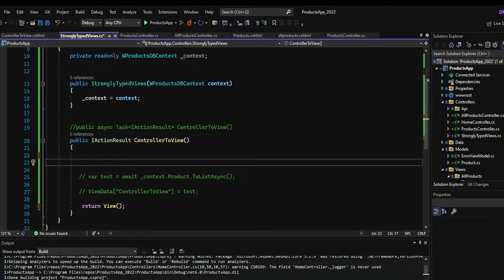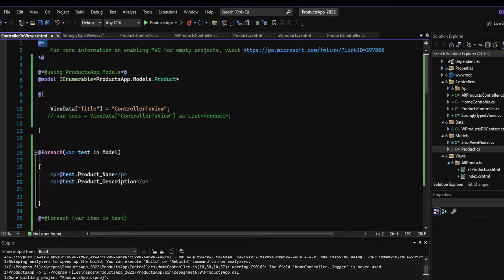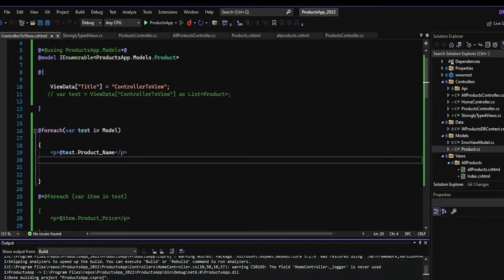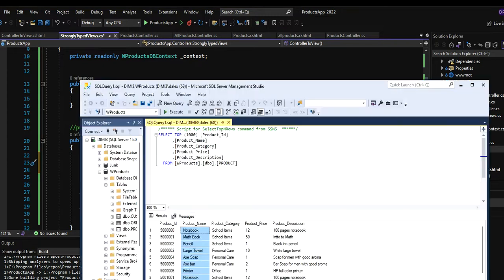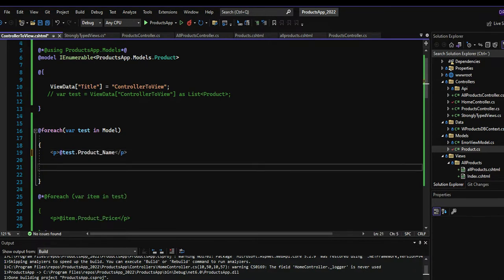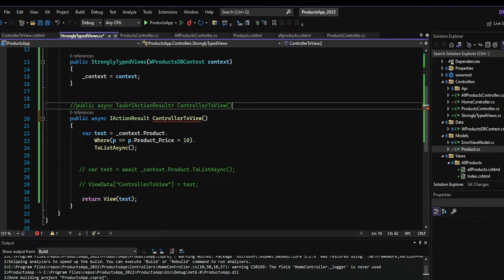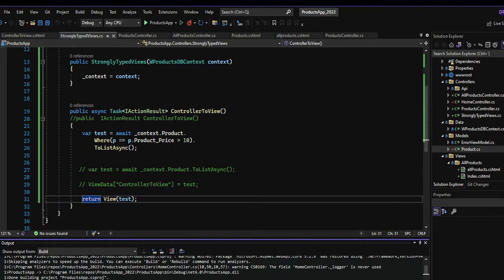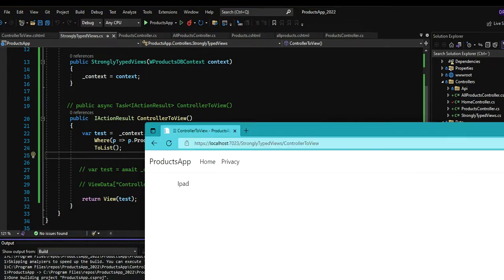Data from Controller to View ASP.NET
This is the best way to pass data from a Controller to a View. I am also showing you what to do in order to avoid an exception from your Method. This way you will get help from visual studio to get the properties related to your models.